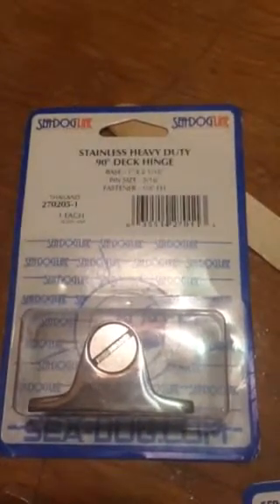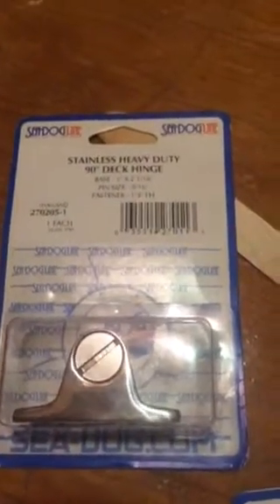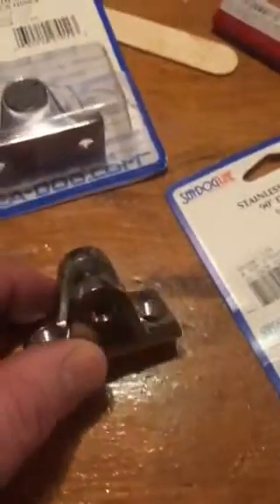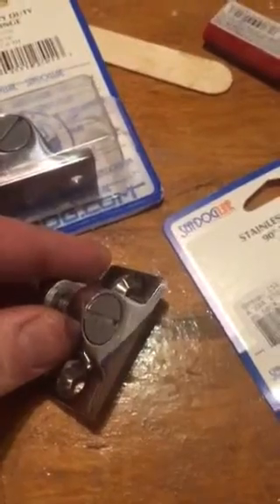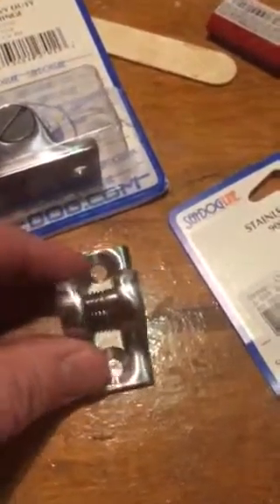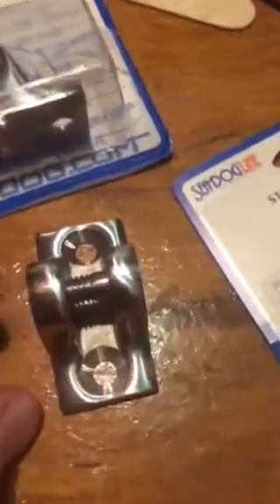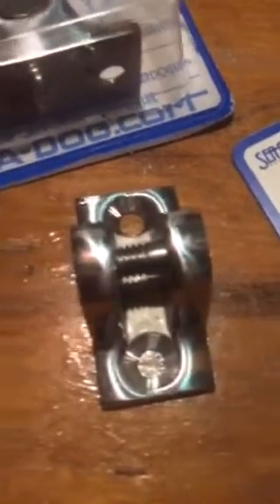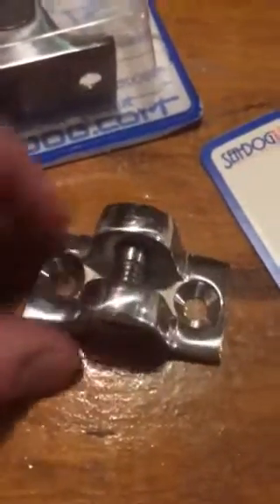Sea Dog deck hinges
Quality issue